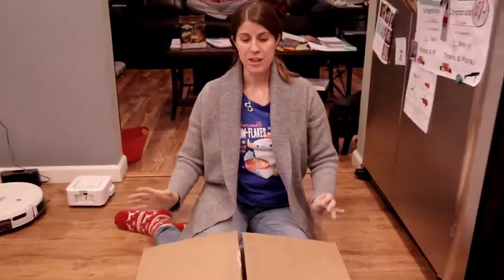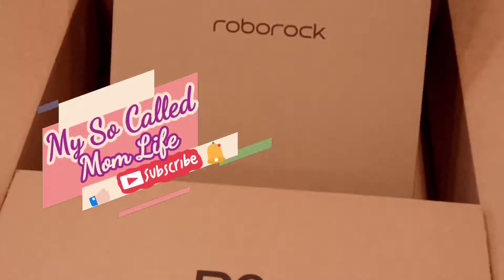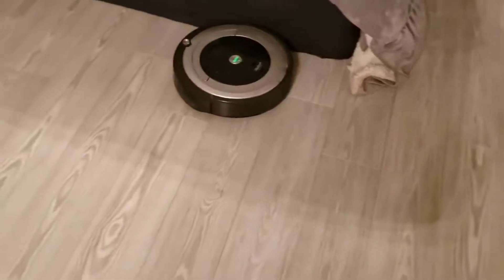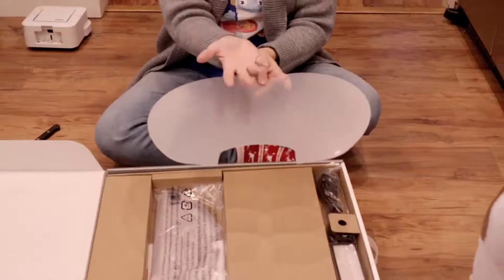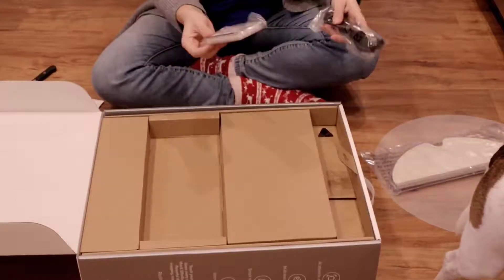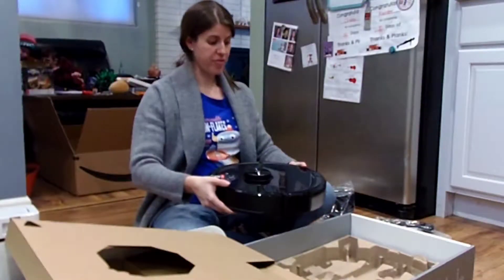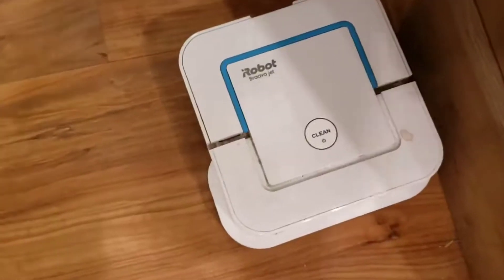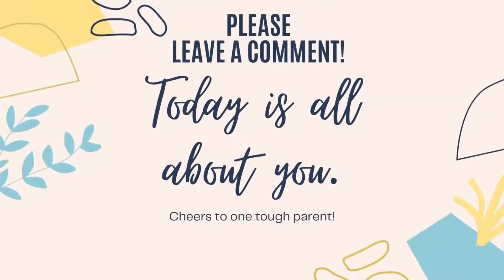Unboxing and review of Roborock S6 Max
I finally got my new vacuum and cannot wait to share my review and unbox it with you all!

Here is the link for the roborock vacuum

I also am throwing our robot mop in here for you if you want to check that out as well